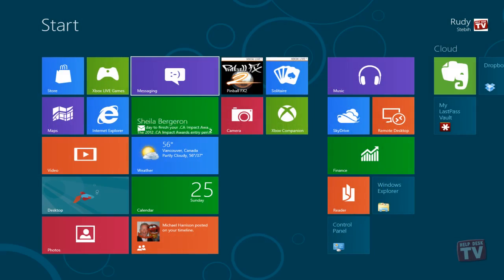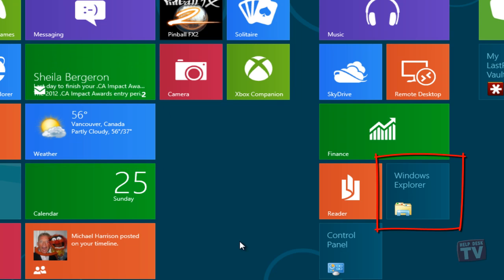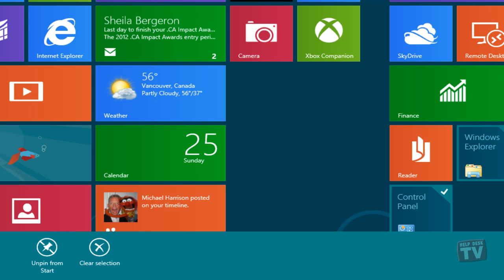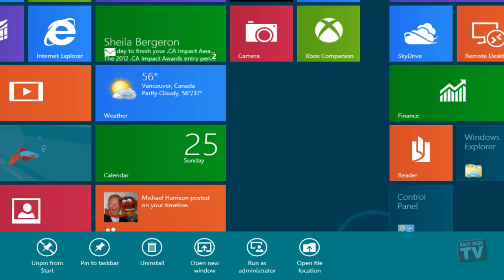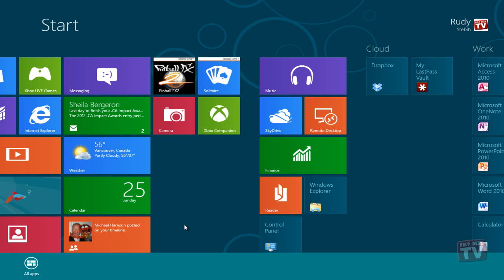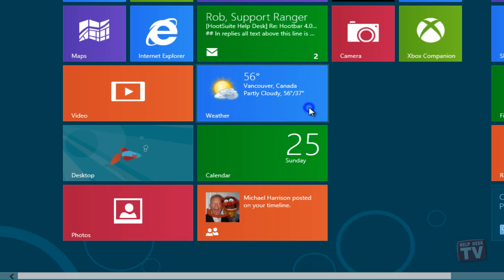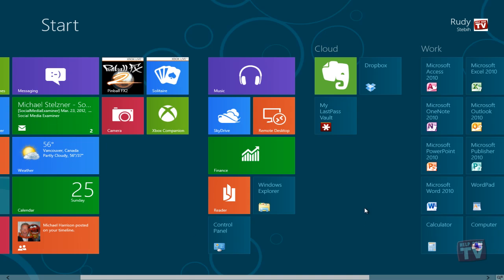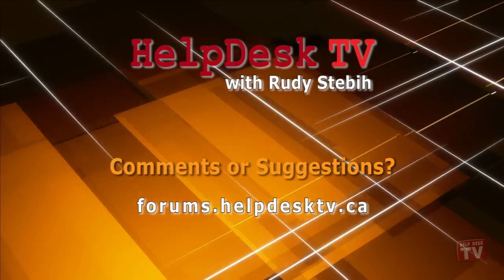Manage Your Windows 8 App Tiles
The difference between tiles for Metro and non-Metro apps can be spotted at first glance -- the Metro apps have custom-designed tiles while the tiles for non-Metro apps are basically squares with the app names and icons.